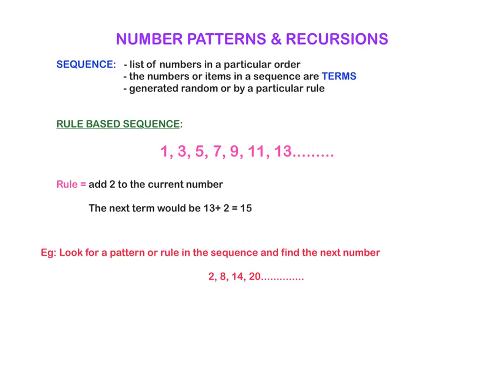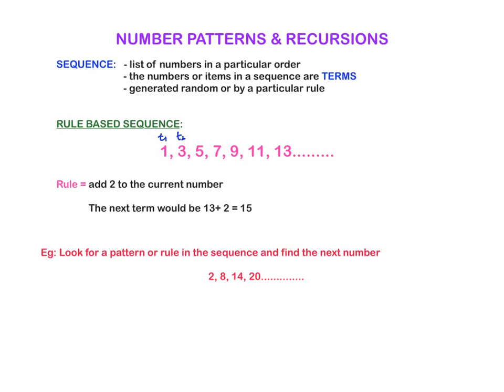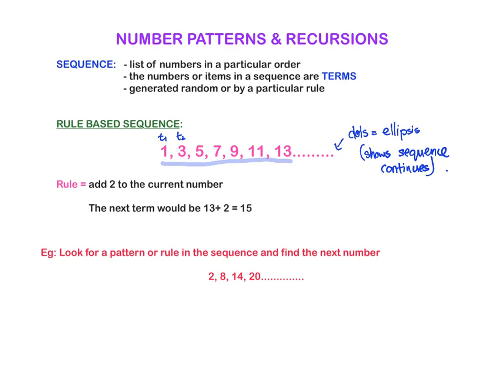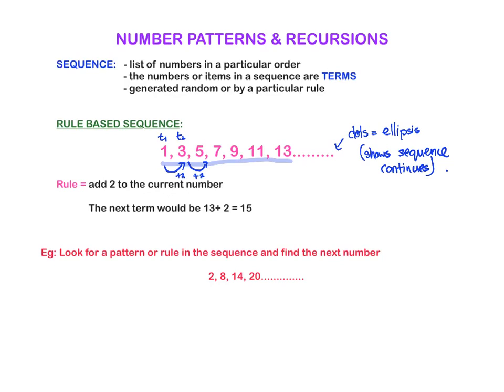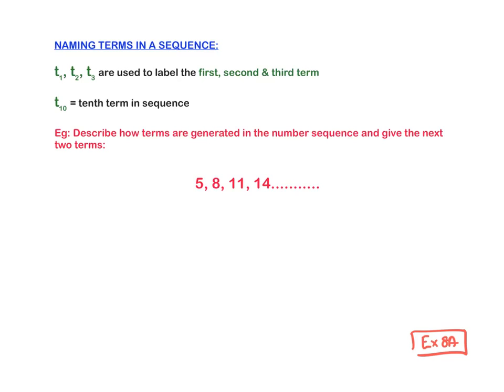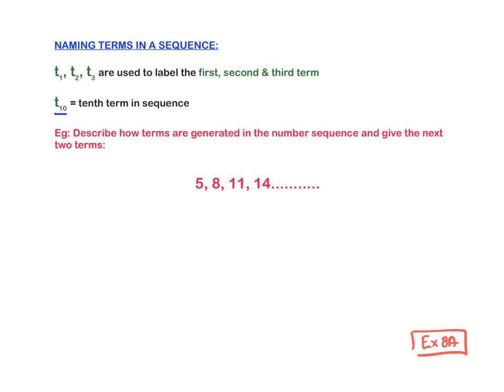11 GEN NUMBER PATTERNS L1